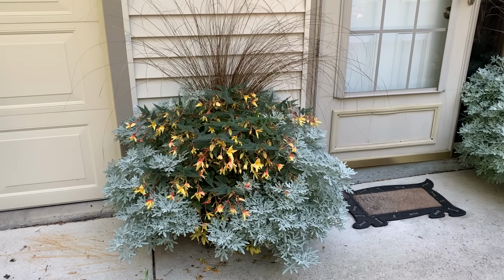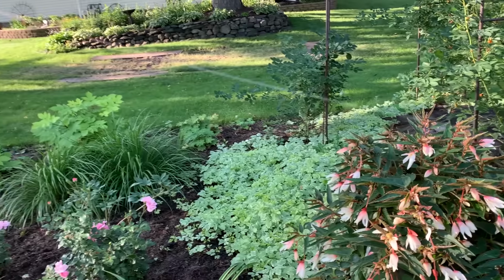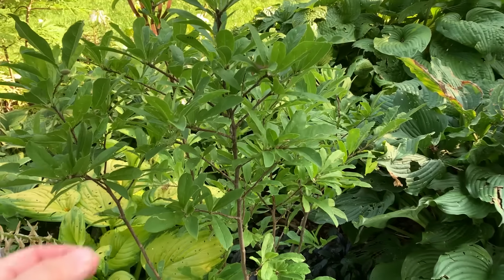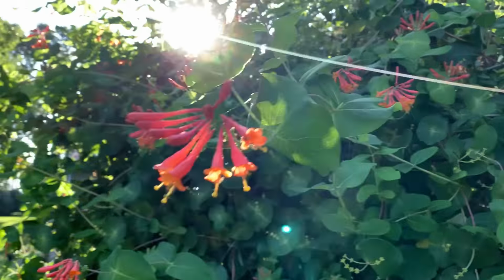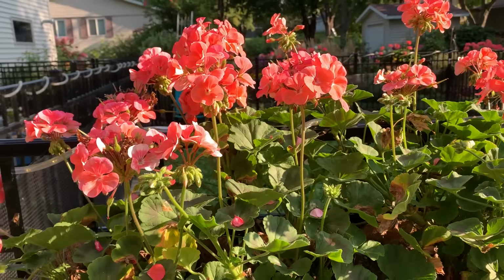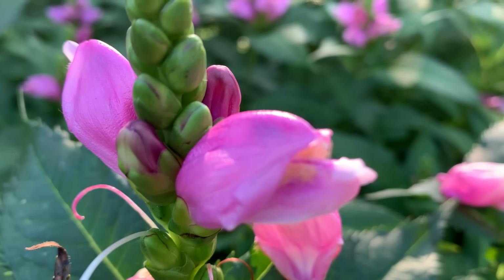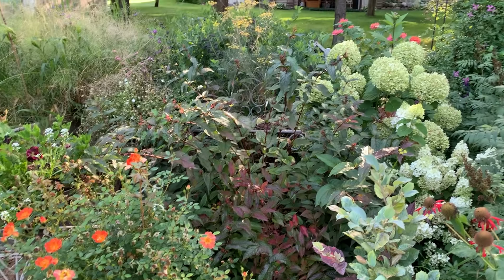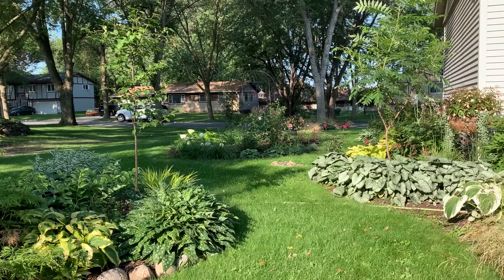Late August Garden Tour Part 1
Hi everyone.  Susie here from Minnesota, zone 4b.  I really wanted to get this filmed in 1 video, but it takes too long, so I had to break them up again into 2 parts.  This one features mainly my front and side gardens, with a little bit in the back.  Hope you enjoy!